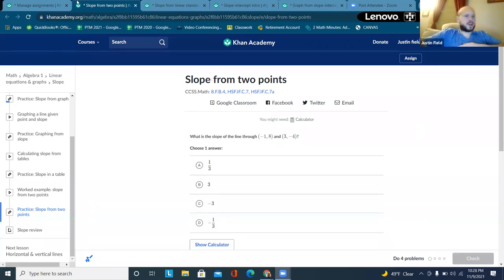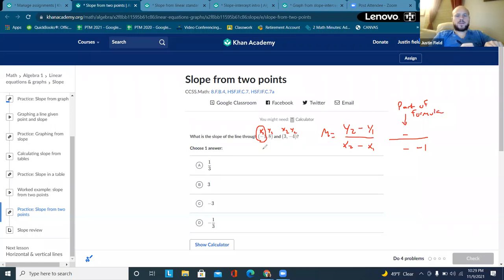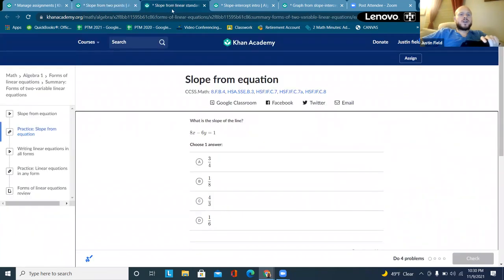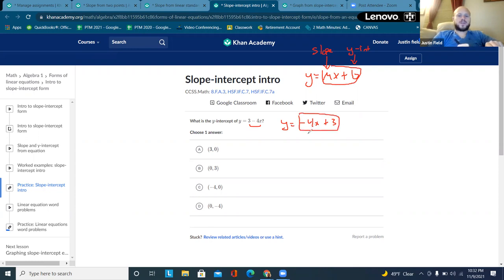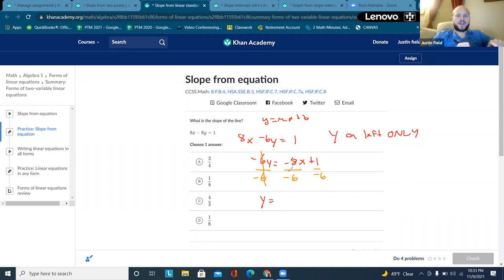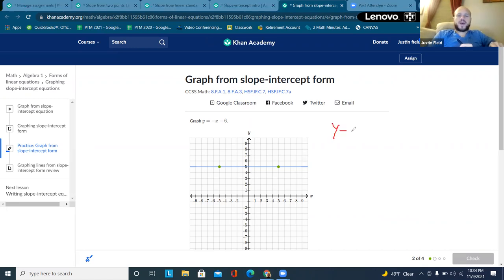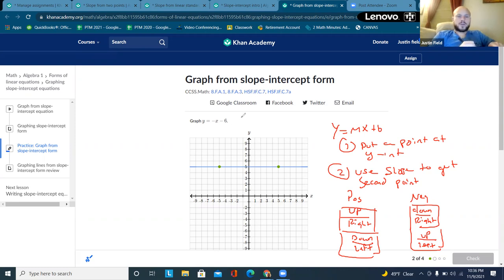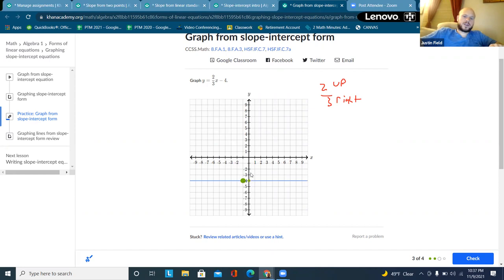M8 Wk10 Slope Intercept Intro